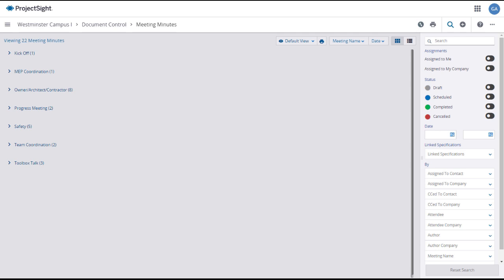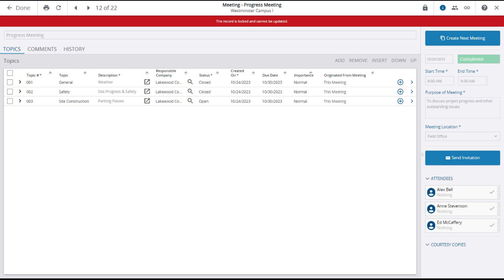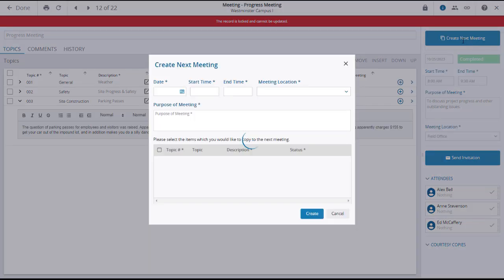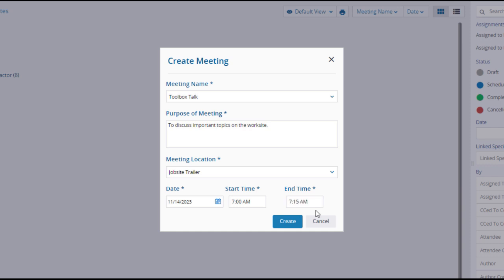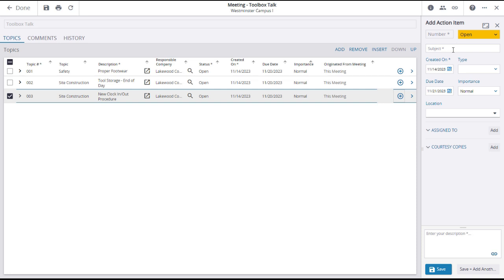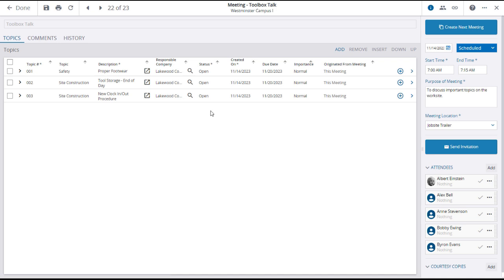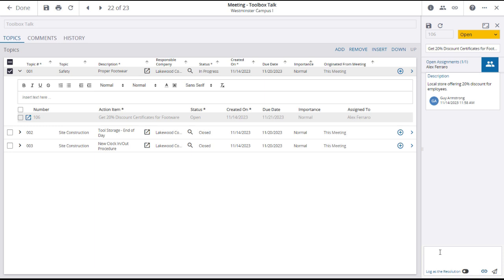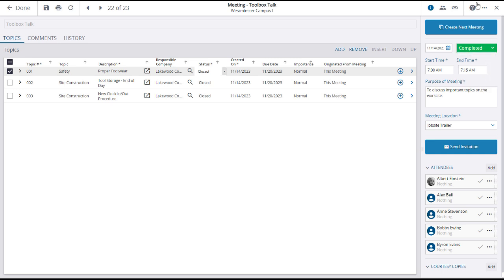Trimble ProjectSight User Training Video: Meeting Minutes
This video on Meeting Minutes is part of a training series for ProjectSight users, offering tips to enhance workflows, manage assets, and navigate ProjectSight's modules, helping you to become the ProjectSight expert your company needs.